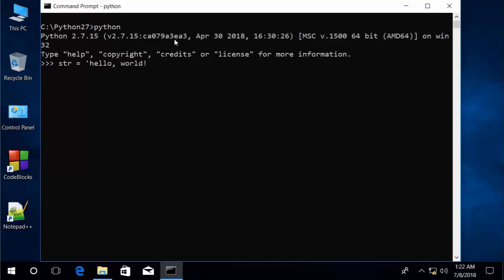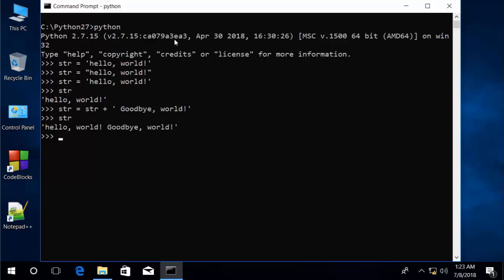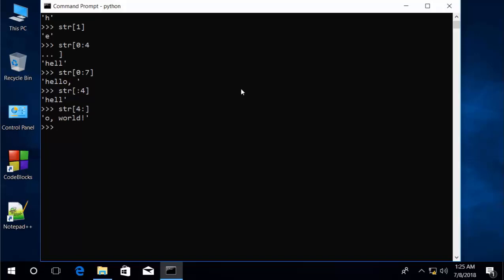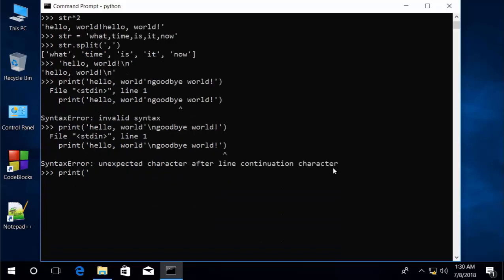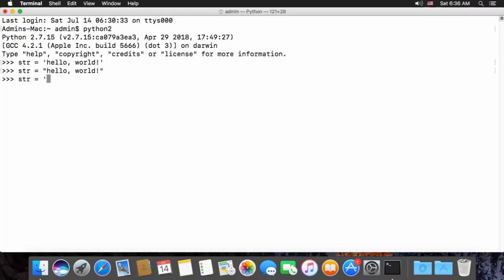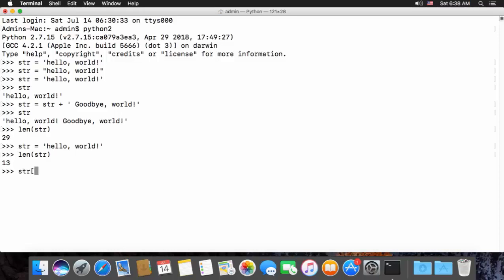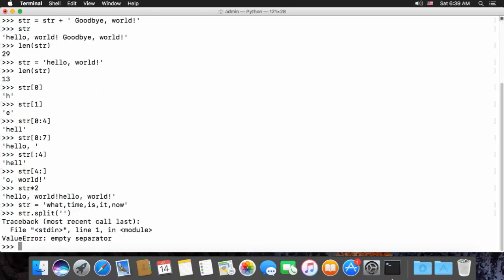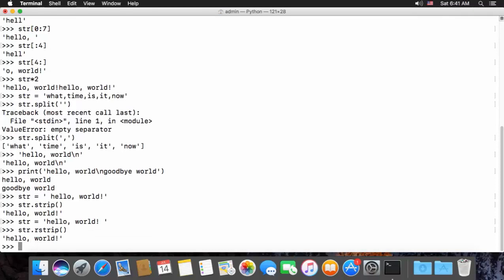How To Work On Python Strings On Python 2.7.15 In Windows 10 And Mac OS X - Easy To Follow Guide #6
In this video tutorial, I will show you how to work on Python strings.

The String Formatting Operator:

One of Python's coolest features is the string format operator %. This operator is unique to strings and makes up for the pack of having functions from C's printf() family. Following is a simple example:

print "My name is %s and weight is %d kg!" % ('Zorro', 70)

Here is some of list of complete set of symbols which can be used along with %:
Format Symbol          Conversion
%c                     character
%s                     string conversion via str() prior to formatting
%i                     signed decimal integer
%d                     signed decimal integer
%u                     unsigned decimal integer
%o                     octal integer
%f                     floating point real number